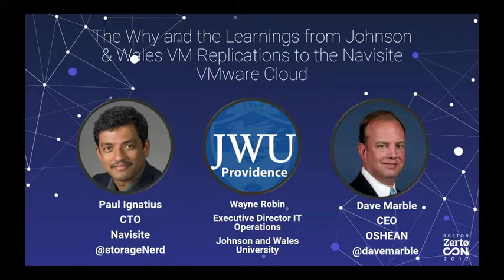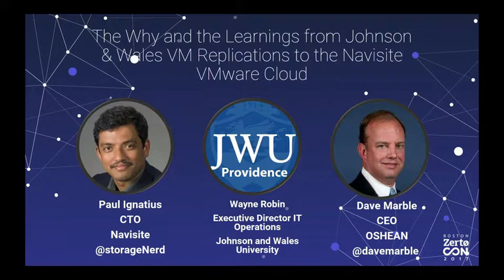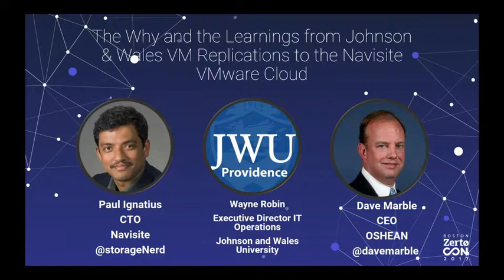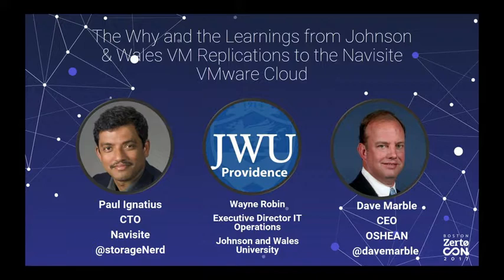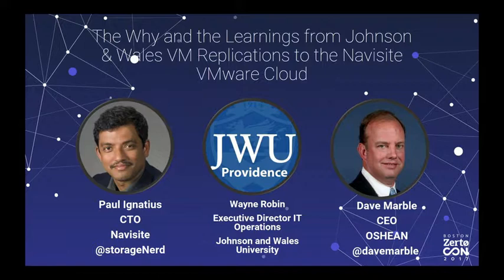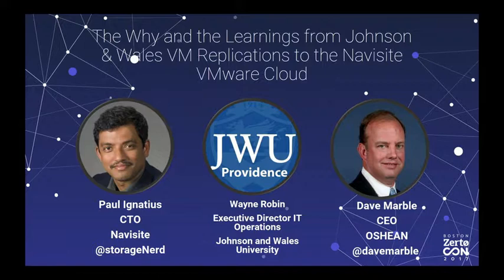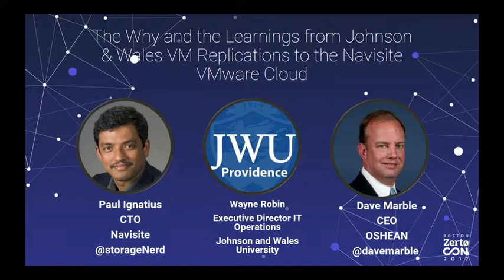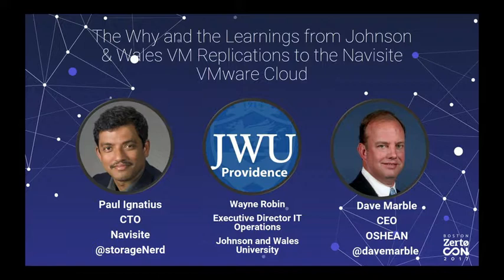Real World Panel: Learnings from Johnson and Wales VM Replications to Navisite VMware Cloud